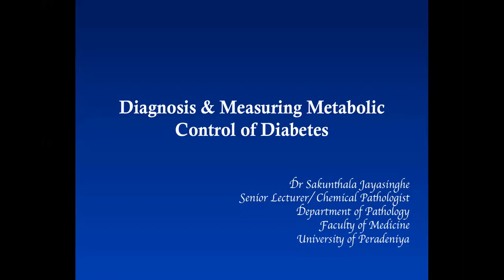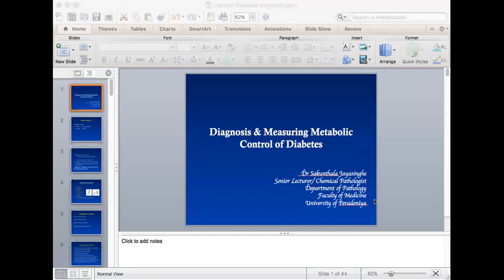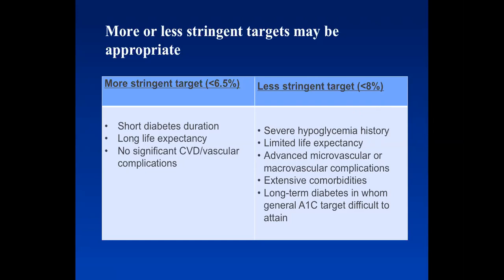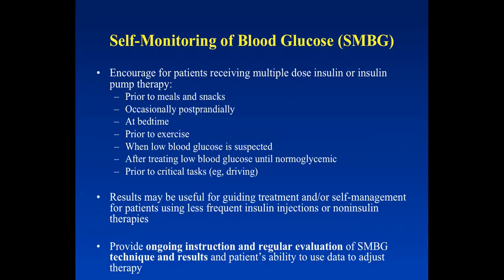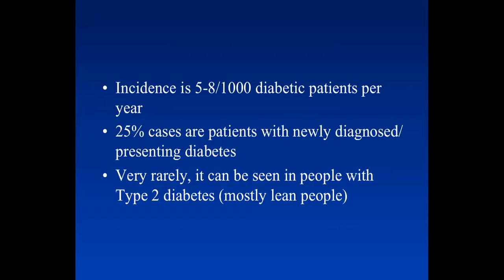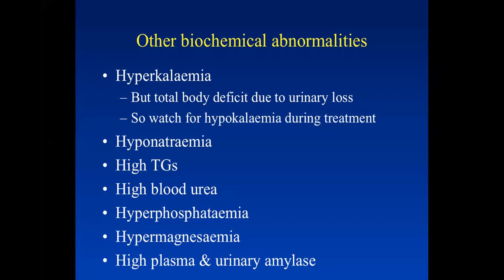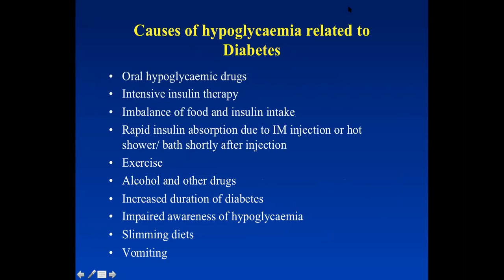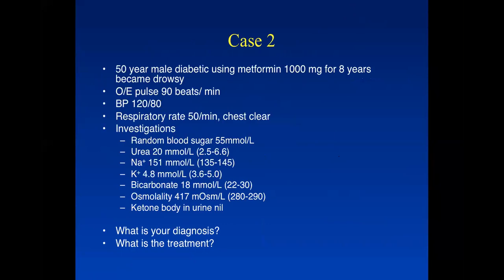Diagnosis of Diabetes ( Chemical pathology )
The videos shared on this page are strictly for educational and learning purposes only.

If you are the rightful owner of any image and wish for credit to be added or the image to be removed, please contact us, and appropriate action will be taken promptly.